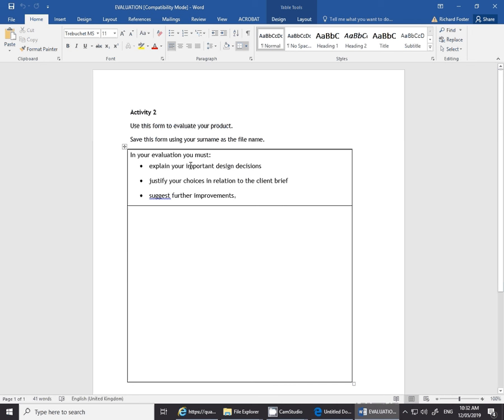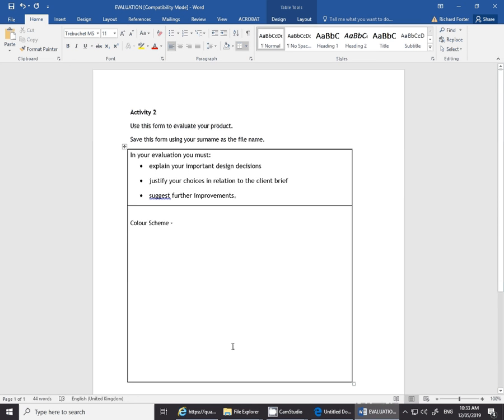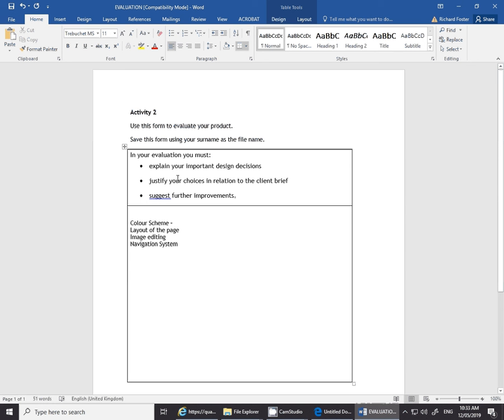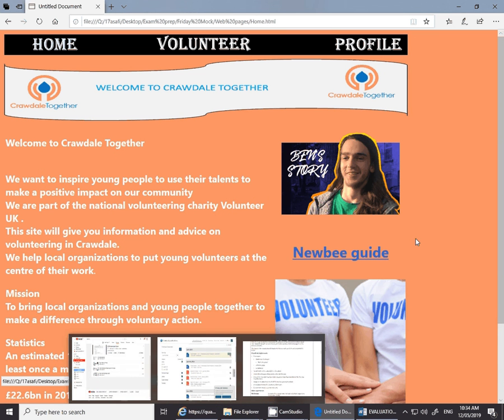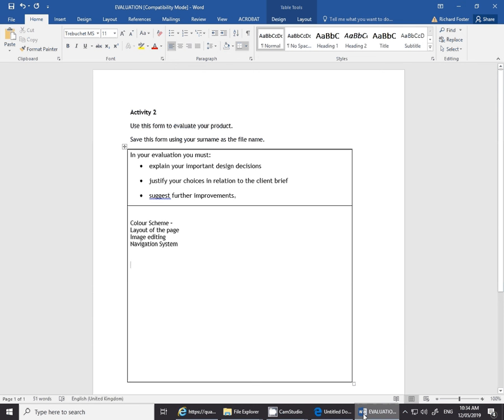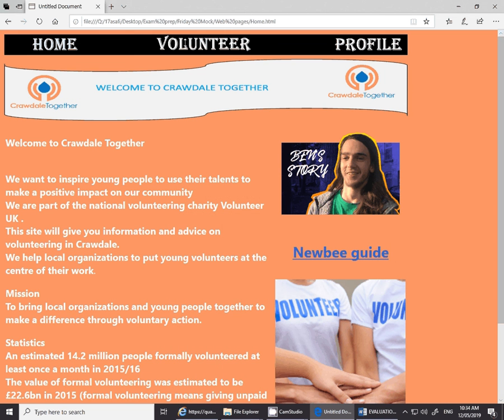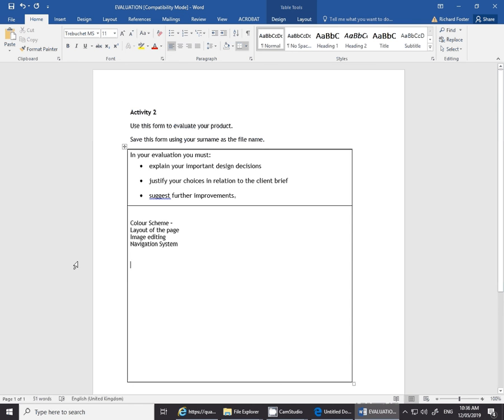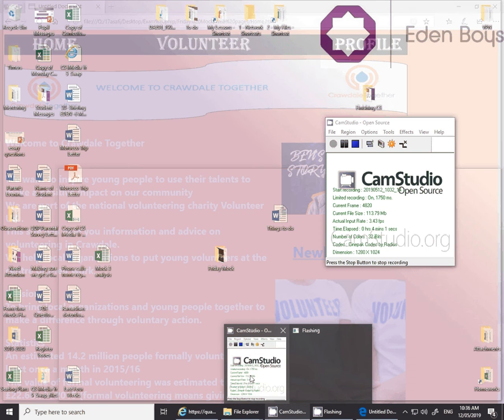Video 9 Evaluation